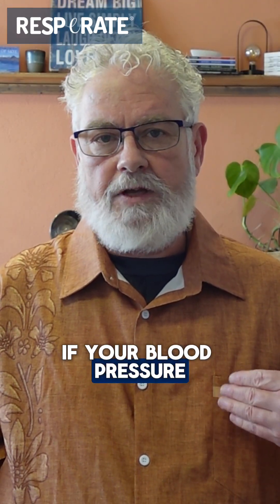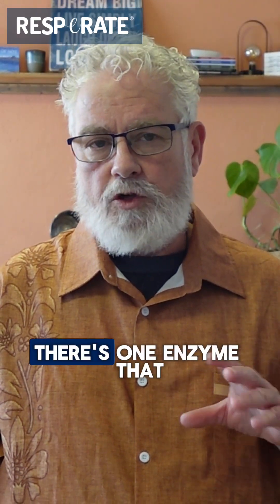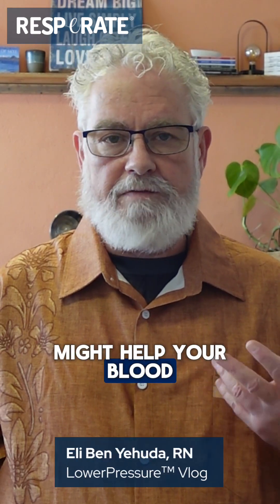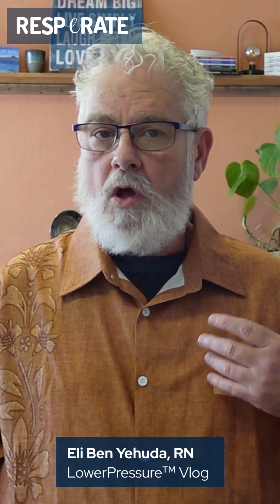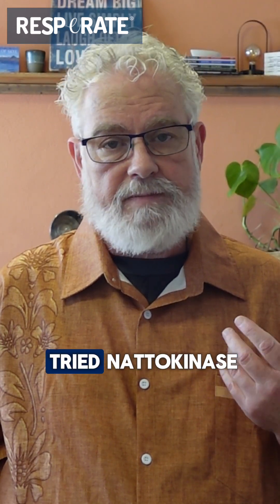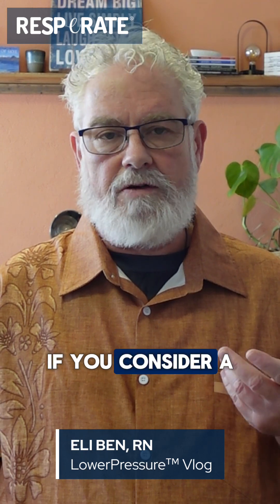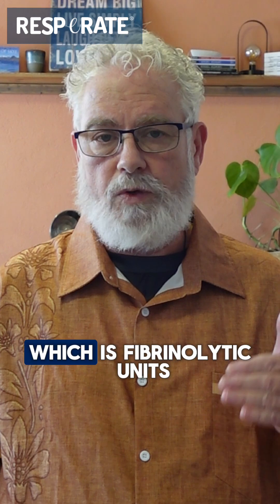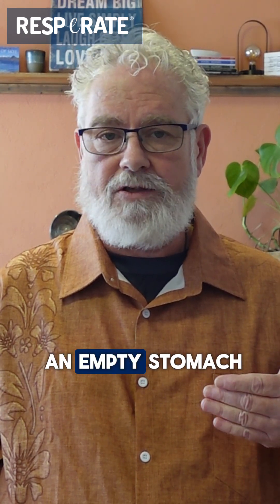How Nattokinase Helps Improve Blood Flow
Nattokinase gently breaks down excess fibrin, supports smoother circulation, and may improve nitric-oxide activity—helping arteries relax and lowering strain on the heart.

The full article link is in the top comment.